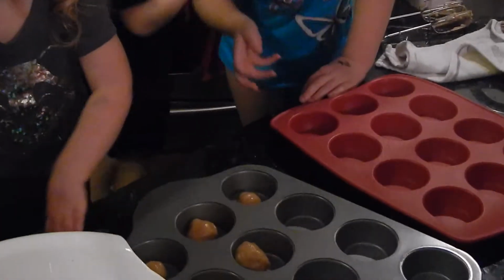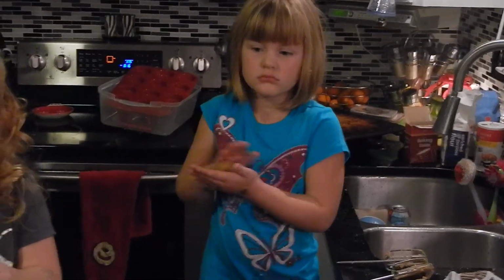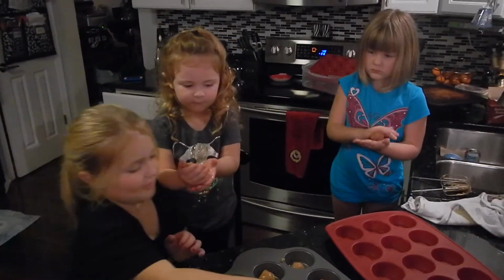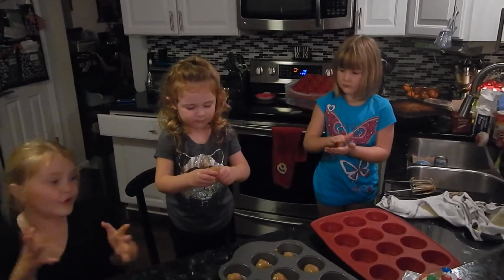Making X-mas cookies